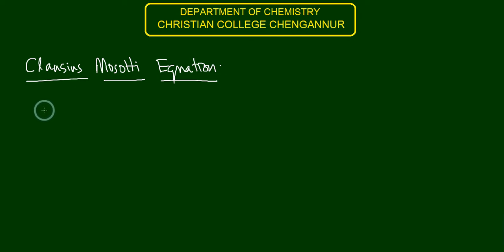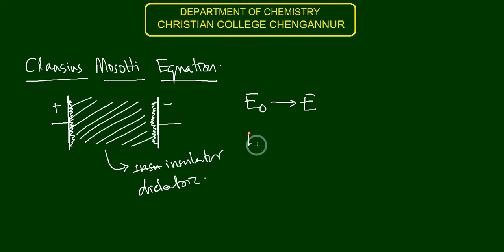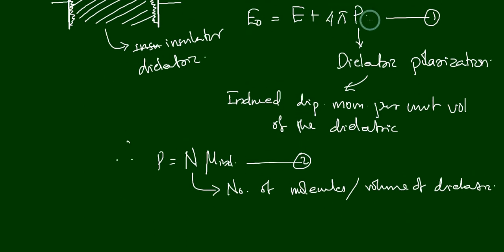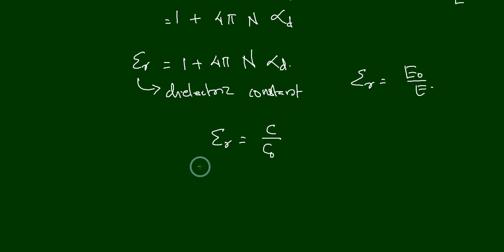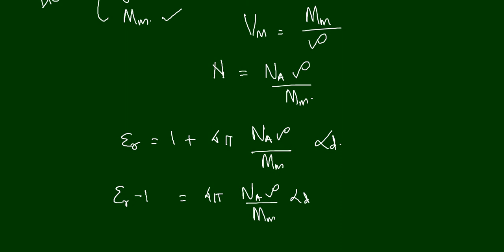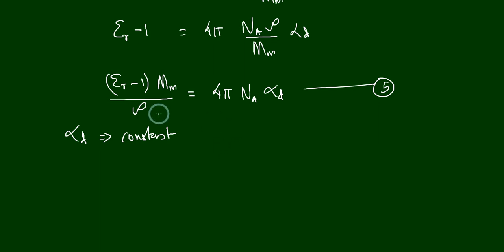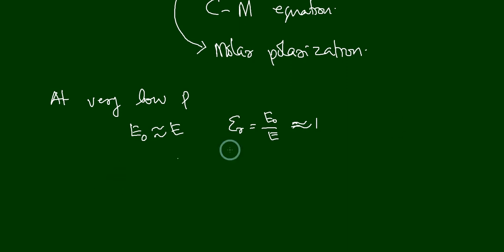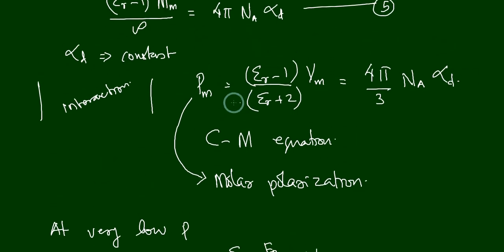Clausius Mosotti Equation